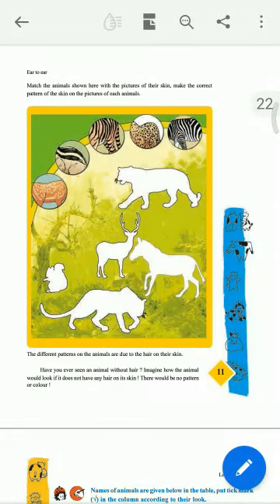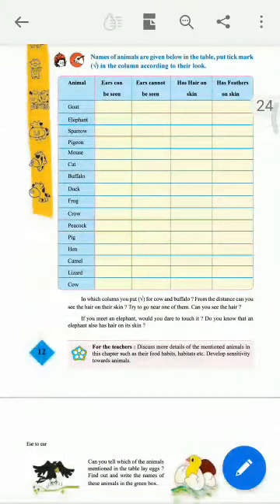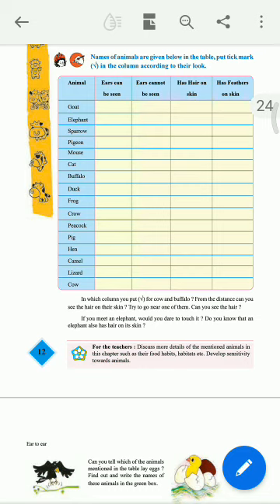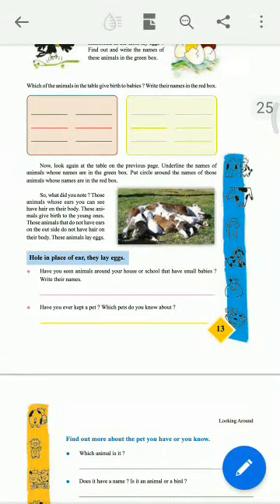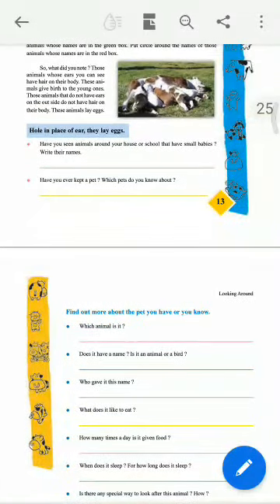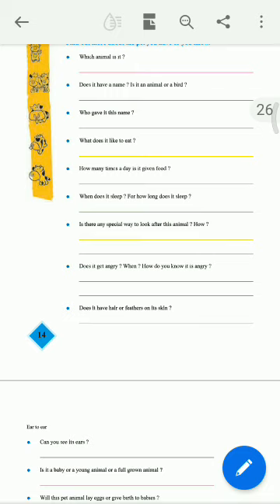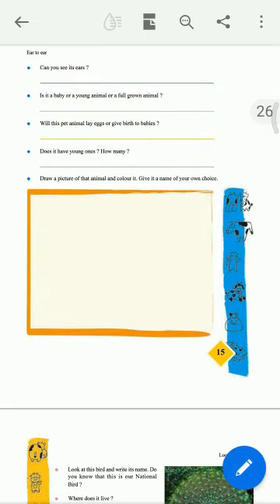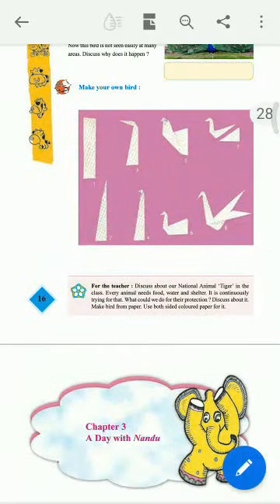STANDARD:-4 SUBJECT:-EVS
STD:-4 SUB:-EVS